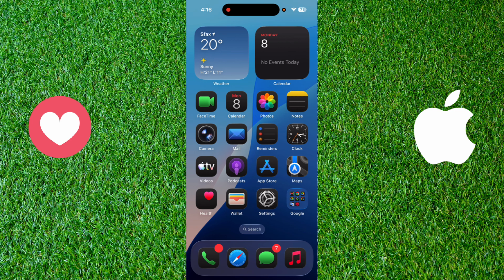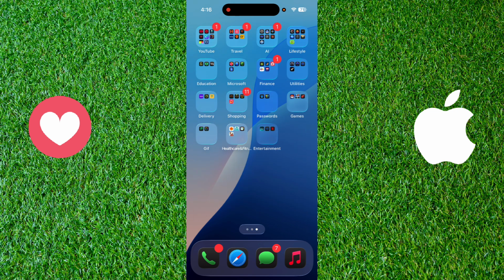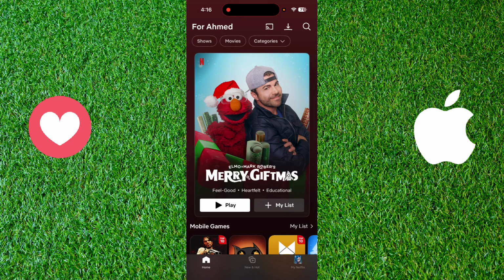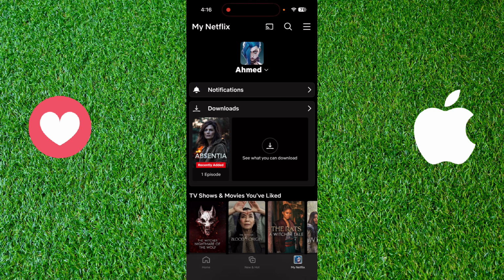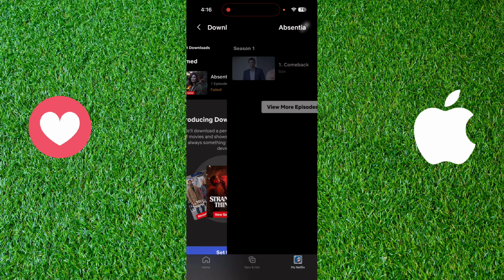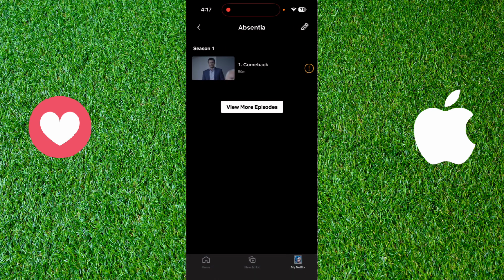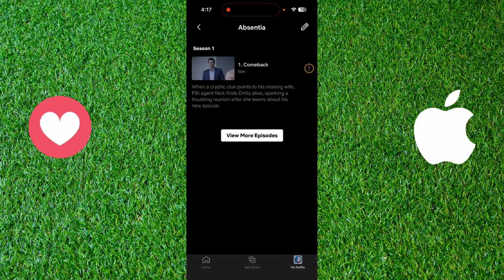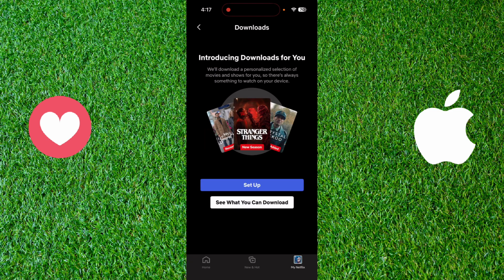How to Delete Downloaded Videos on Netflix App 🗑️ (step-by-step for beginners)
Running out of space on your phone? This beginner-friendly tutorial shows how to delete downloaded movies and episodes on the Netflix app — step-by-step. Works on iPhone, Android, iPad, and tablets. Learn how to remove single videos, entire series, or all downloads at once, plus how to free space and fix download errors. 🗑️